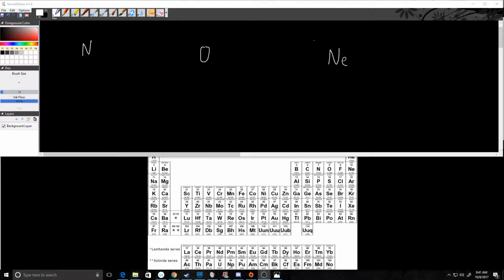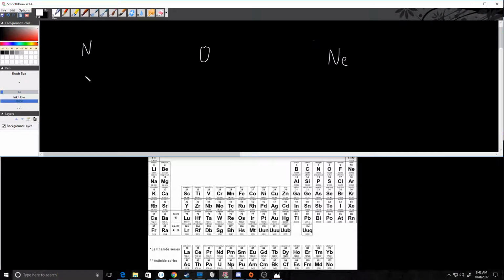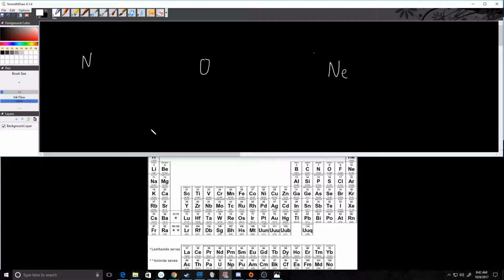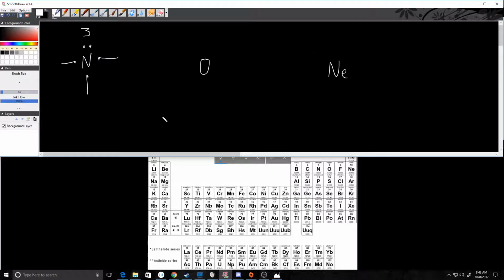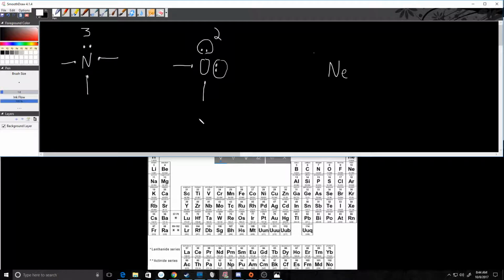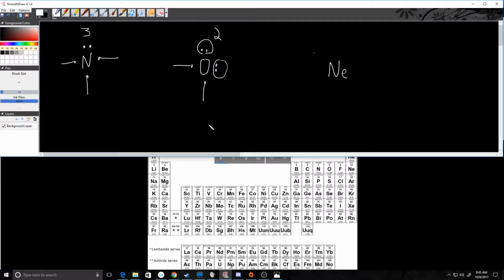How Many Covalent Bonds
Figuring out how many covalent bonds a nonmetal can form (if it follows the octet rule).